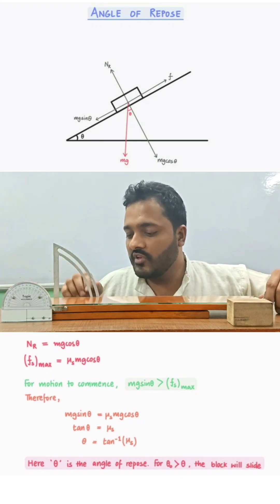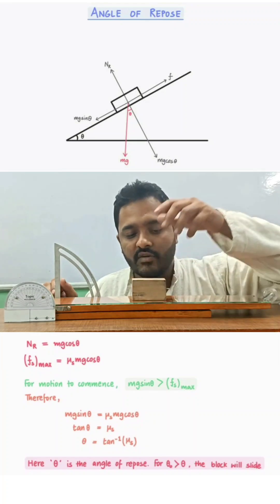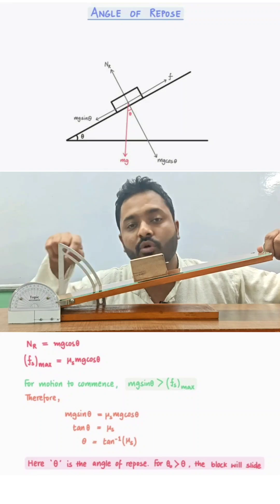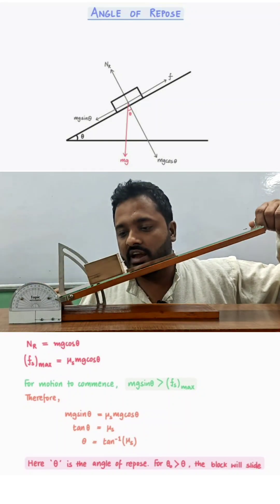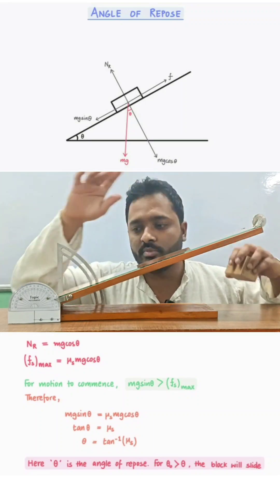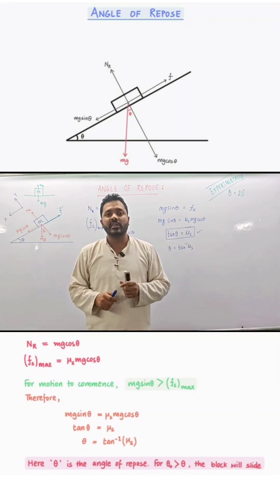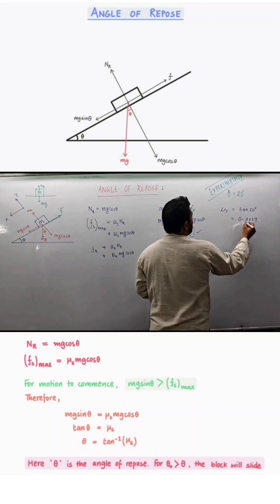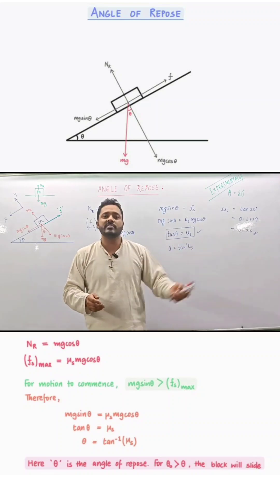Where Gravity meets Balannce: Understanding Angle of Repose !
Discover the fascinating science behind the Angle of Repose — the natural angle at which materials like sand, soil, or gravel rest without sliding. This concept blends physics with nature, revealing how particles interact to form stable slopes. Watch as we explore this delicate balance, where gravity, friction, and form meet in perfect harmony. Whether in nature or in design, the Angle of Repose holds the key to stability in chaos.